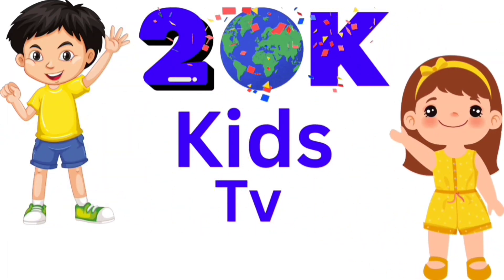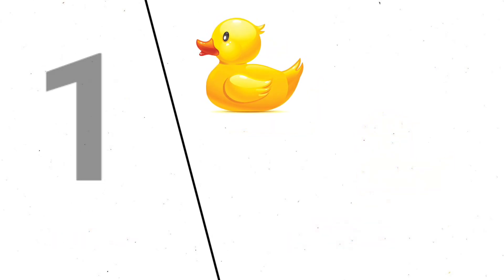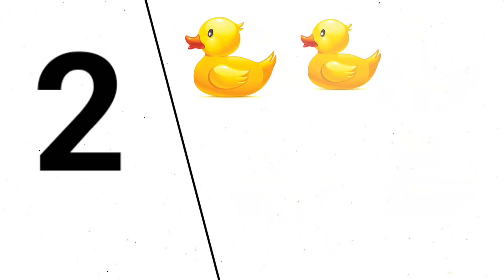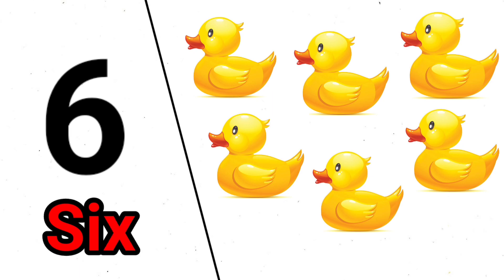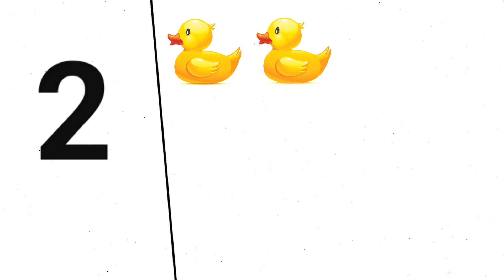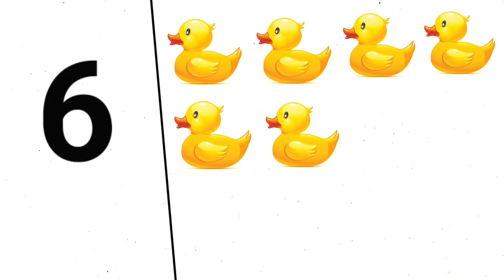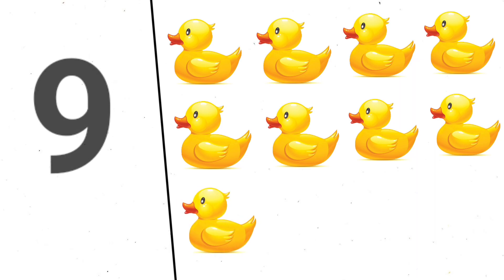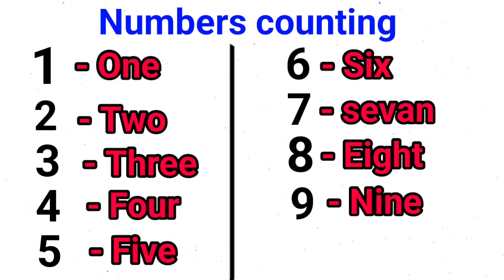Numbers Counting / Numbers Counting with Spelling / math number counting / 1 to 10 / basic for kids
Numbers Counting / Numbers Counting with Spelling and counting in duck / numbers song /

In this video is specially designed an assignment / curriculum base learning for specially pre school kids to help them learn math number counting / math number counting basic learning nursery / preschool Learning easily at home place / environment.make learning easy in a fun way.